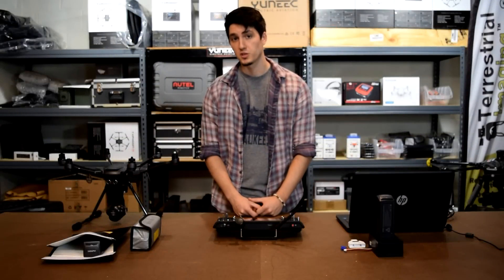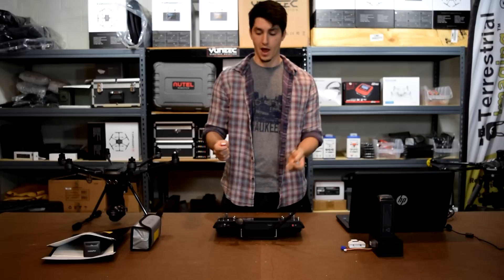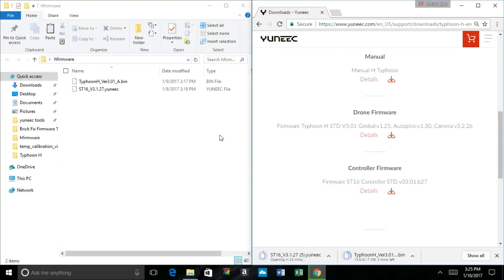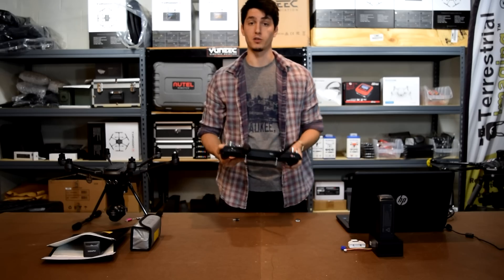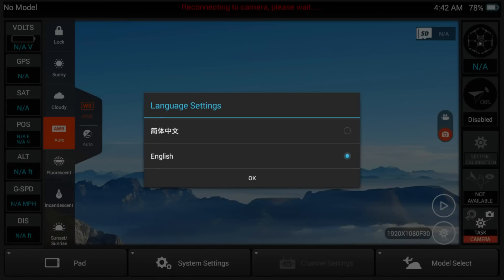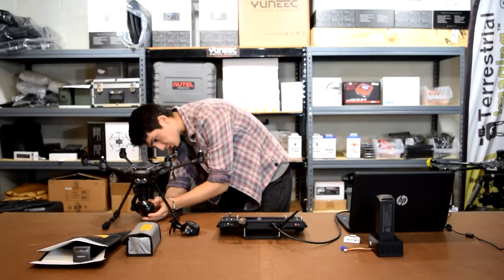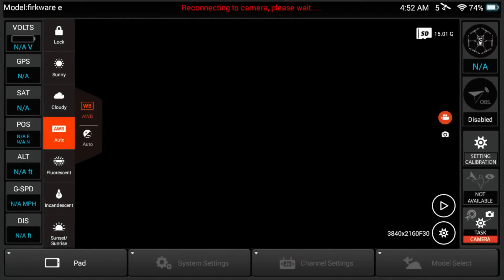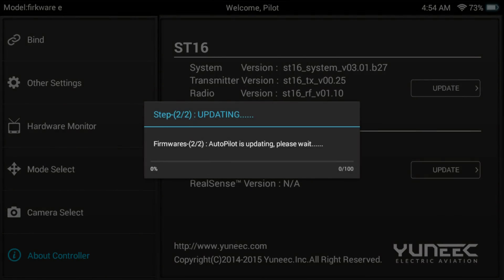Yuneec Typhoon H and ST16 Firmware Upgrade Tutorial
Watch as Chris from Terrestrial Imaging demonstrates how to update your Yuneec Typhoon H and your Yuneec ST16 Firmware using MicroSD memory cards. or call us at 800.FLY.0530 with any questions.